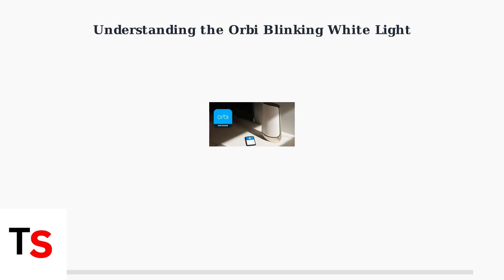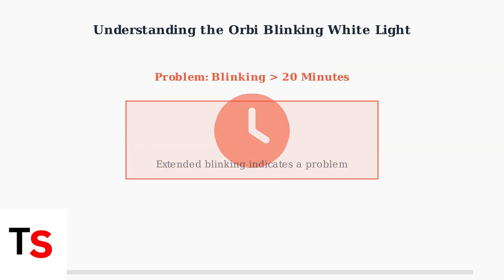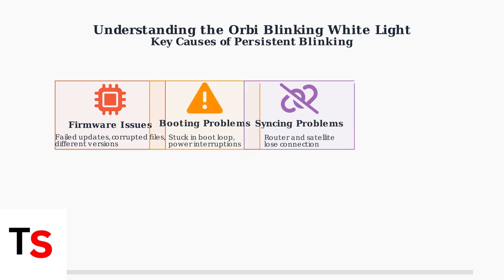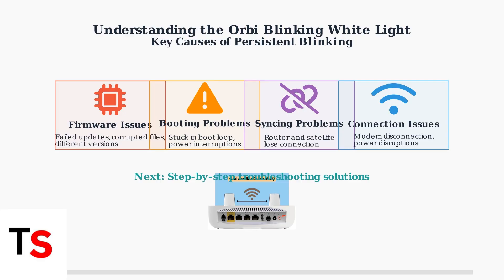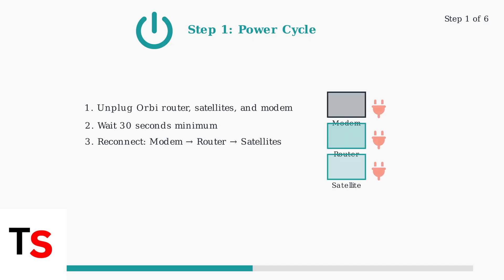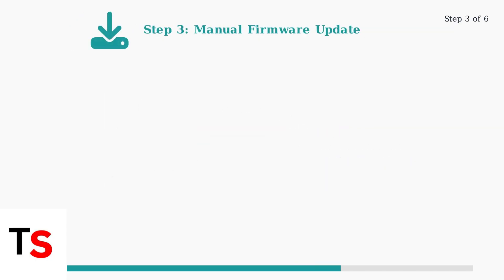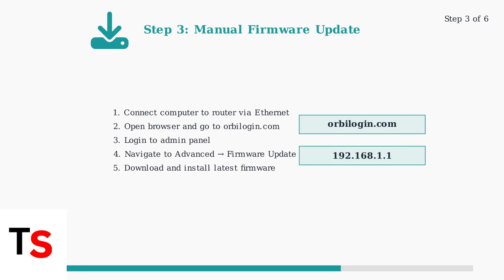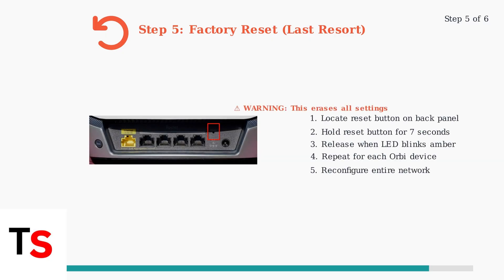How To Fix Orbi Blinking White Light – Causes & Step-By-Step Fixes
Discover effective solutions for your Orbi's blinking white light. Explore causes and follow our step-by-step guide to restore your connection effortlessly.